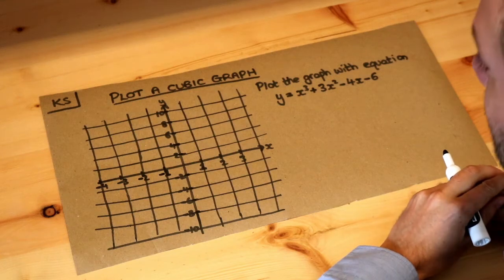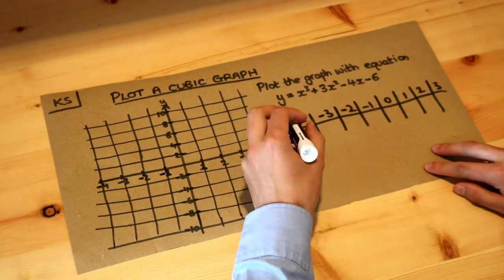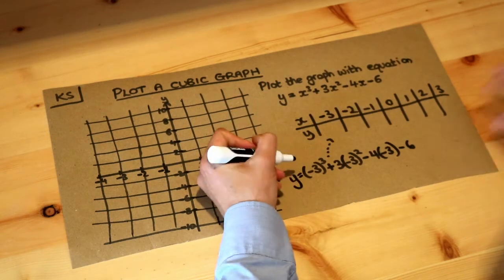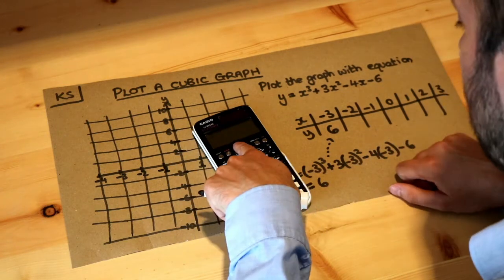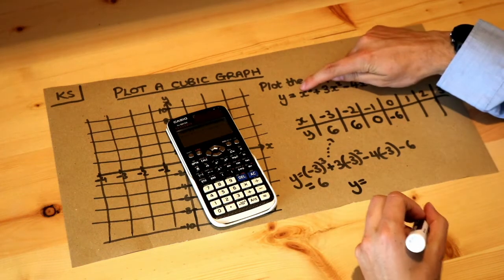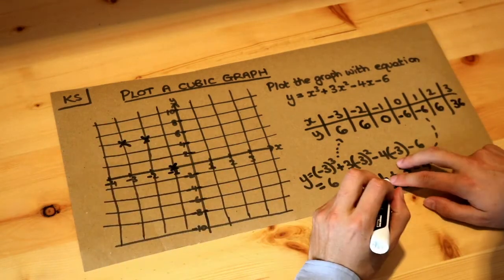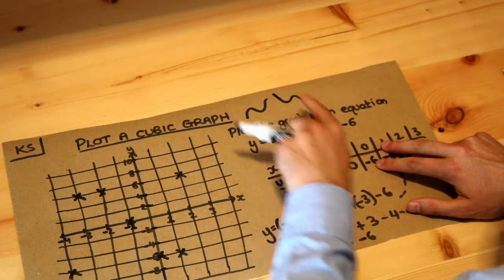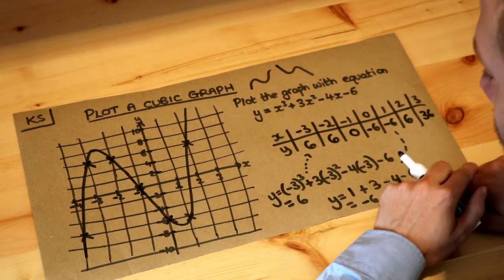Key Skill - Plot a cubic graph.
"Plot a cubic graph."